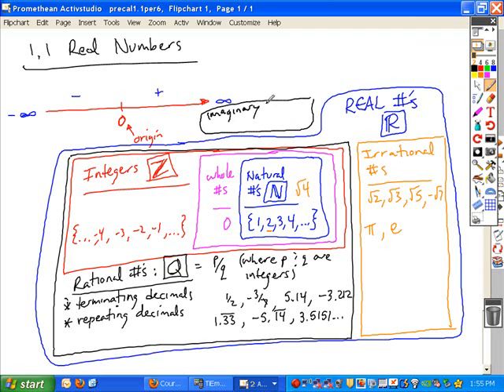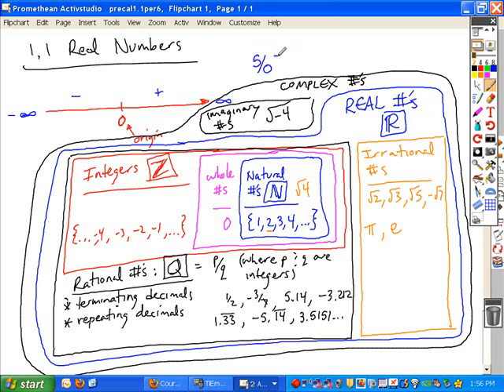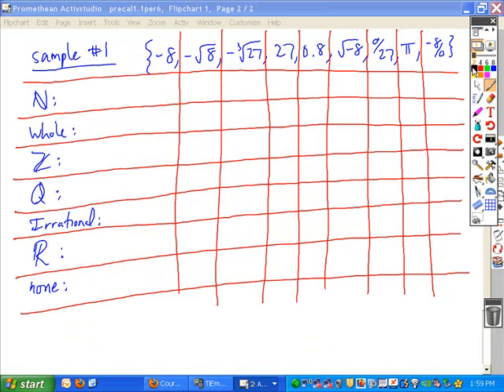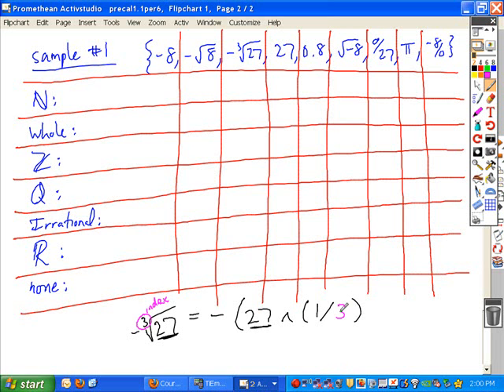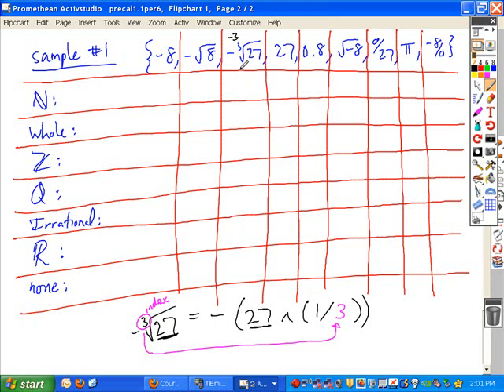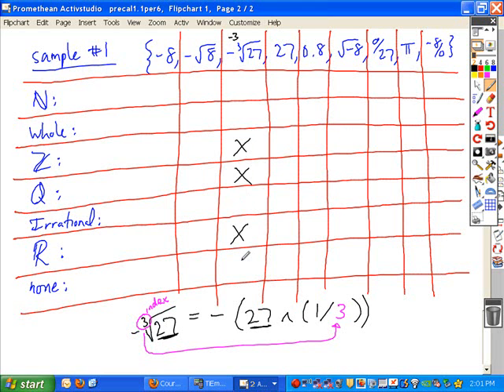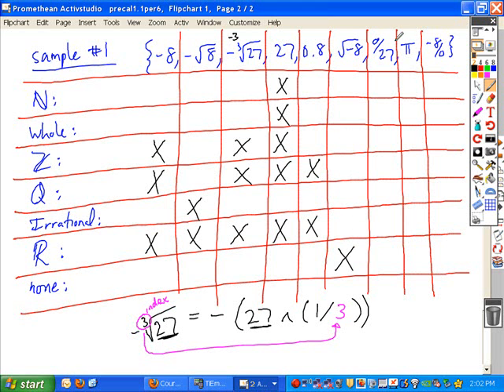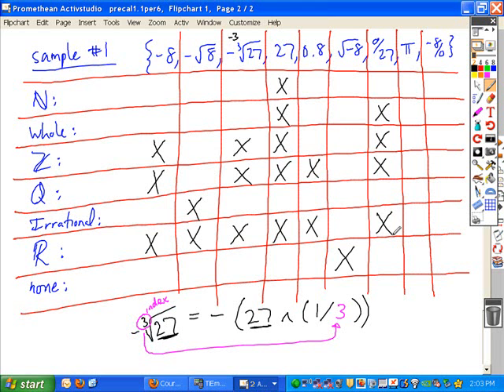1.1preSample_Problem_1.wmv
1.1 precal sample problem 1